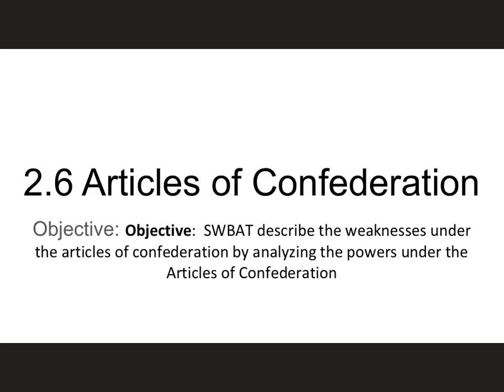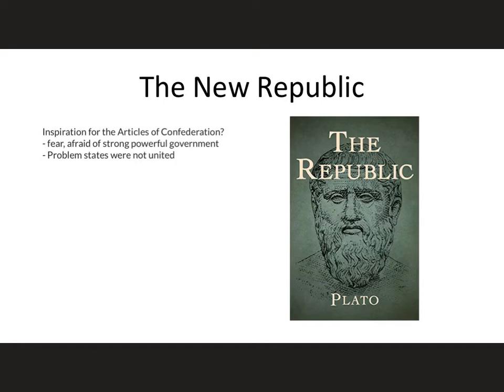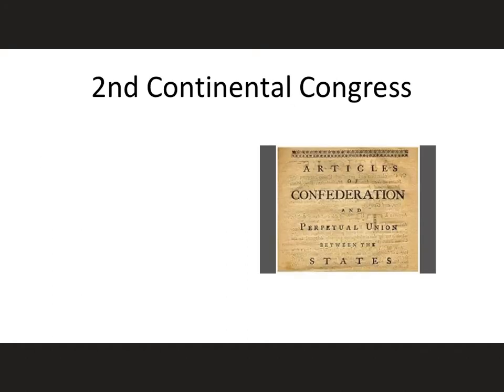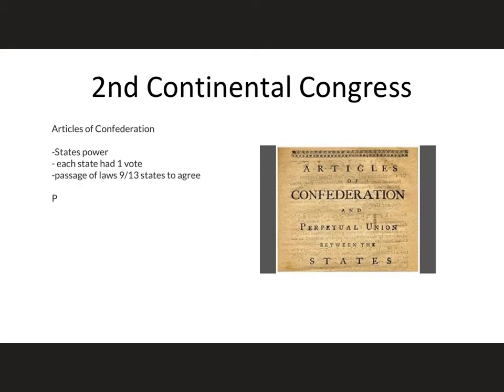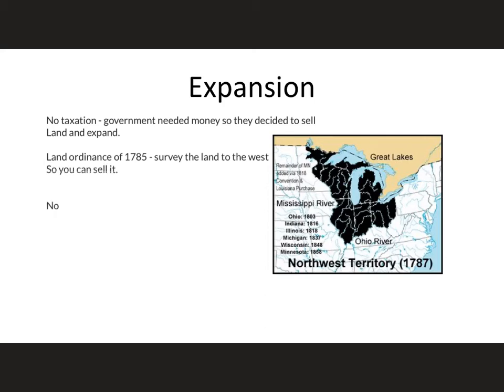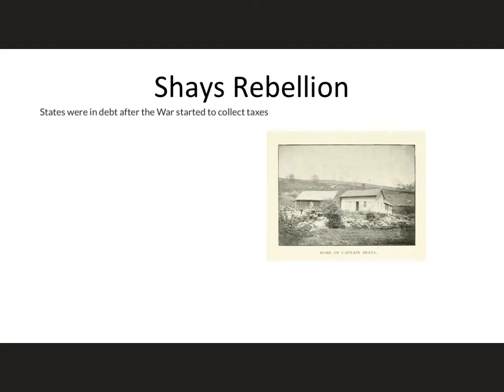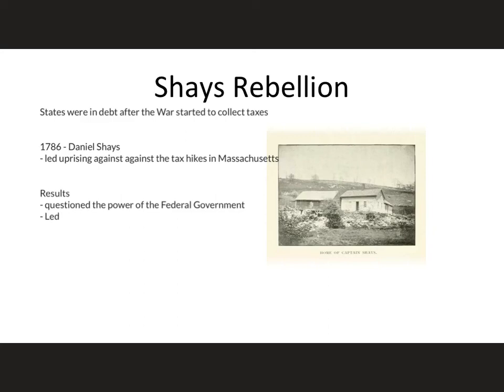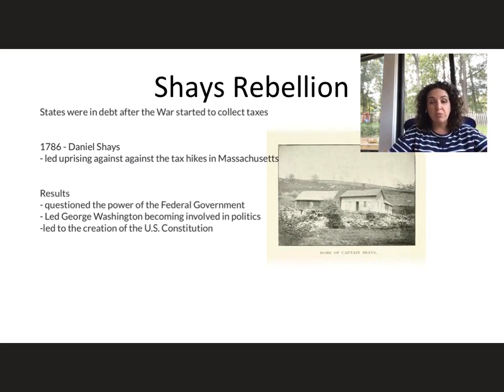2.6 Articles of Confederation